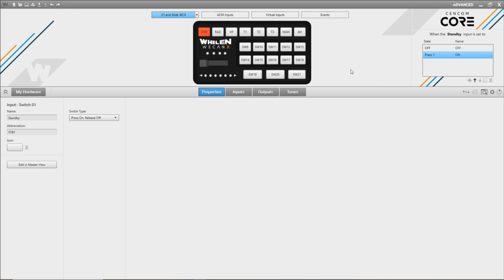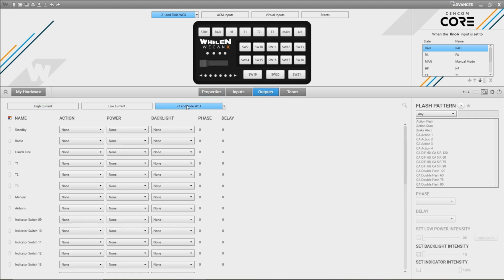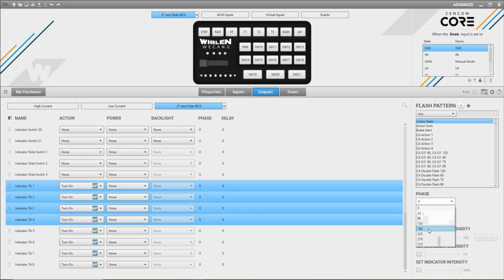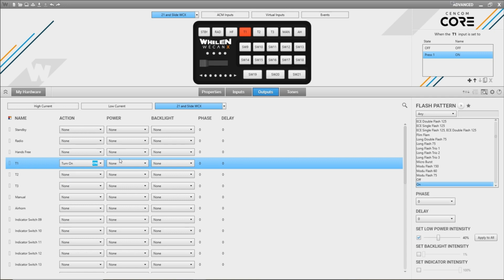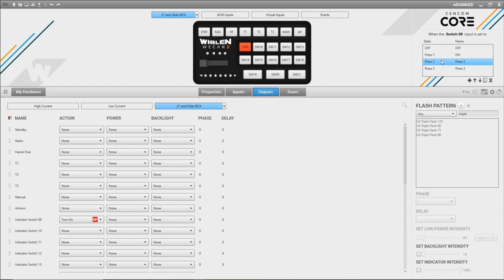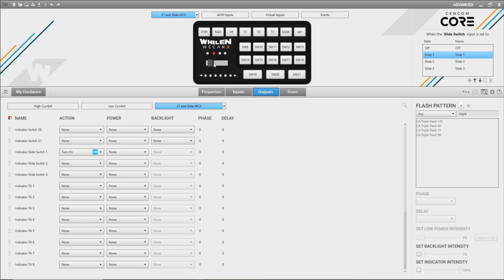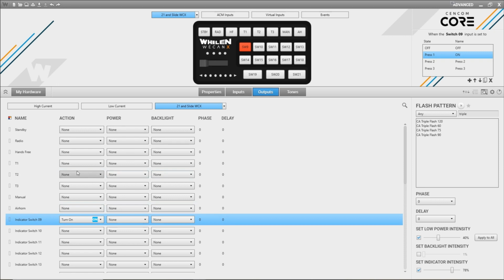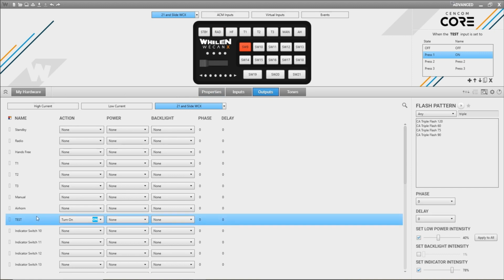Control Head Outputs - Episode 6 - Command Core Pro Tips